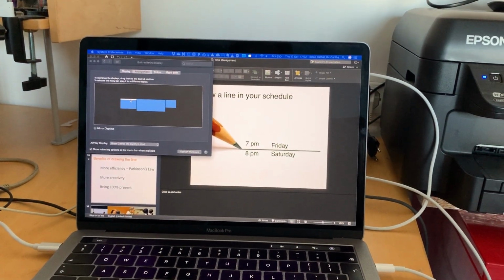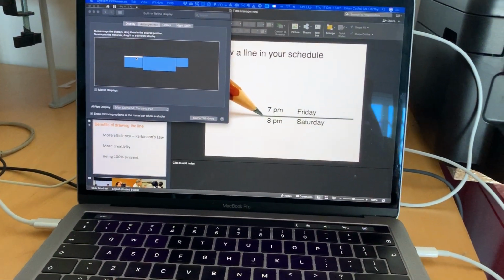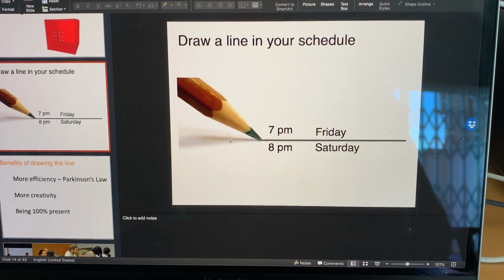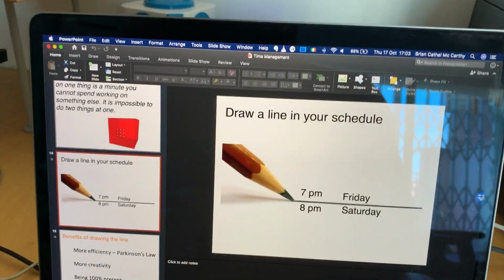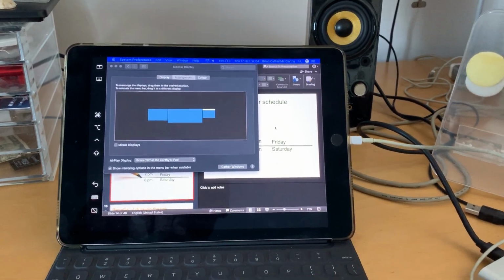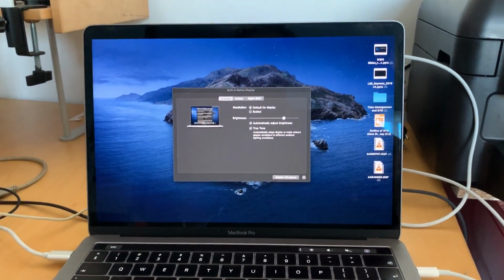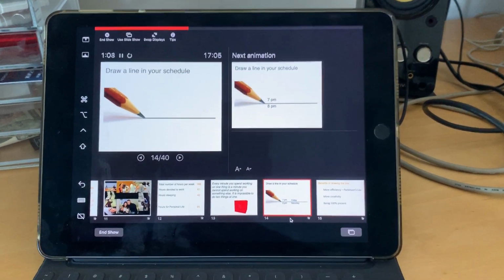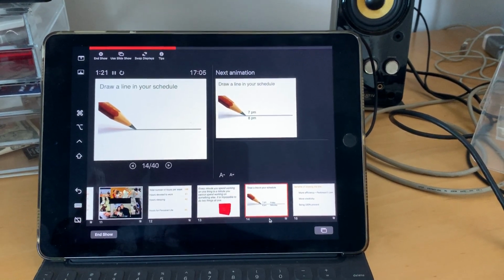Presenting Slides using PowerPoint on a Mac and Sidecar on an iPad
In this video, I show how you can use an iPad (without any wired connection) to see your PowerPoint slides when making a presentation. This is for those common scenarios when your MacBook is connected to a projector and out of sight, but when it would be great to see presenter view so you're aware of upcoming slides and can read your presenter notes. In a previous video, I showed how this works with Keynote.